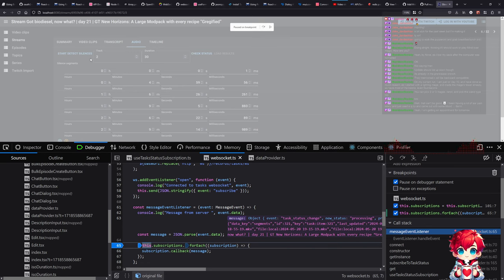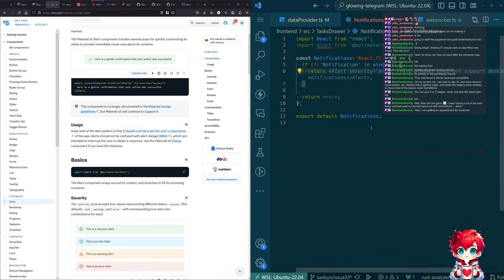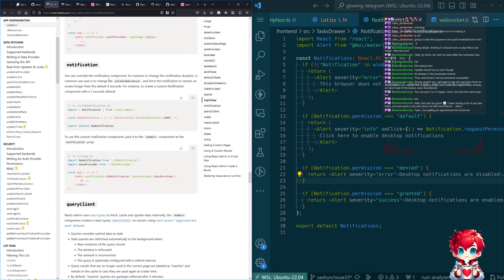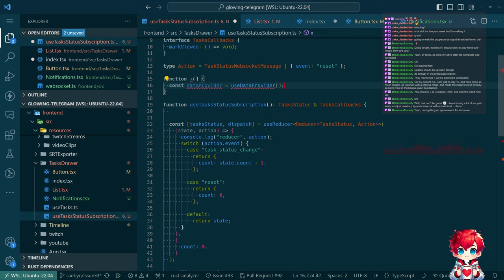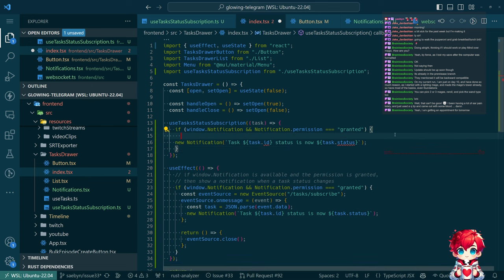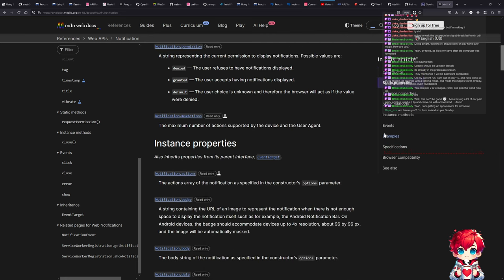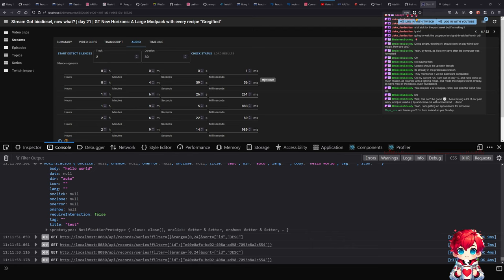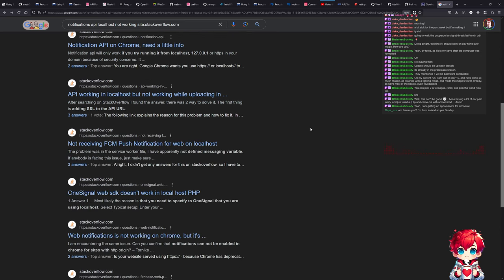Debugging Notification Issues in React-Admin with Rust APIs | Glowing Telegram - Episode 91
In this video, I dive into troubleshooting notification issues in a React-Admin project that utilizes Rust APIs. Throughout this session, I explore several debugging techniques and try different approaches to get desktop notifications working as intended. I hope you find this troubleshooting session educational and engaging as we navigate through complex debugging scenarios.

Thank you for joining me today, and happy coding!